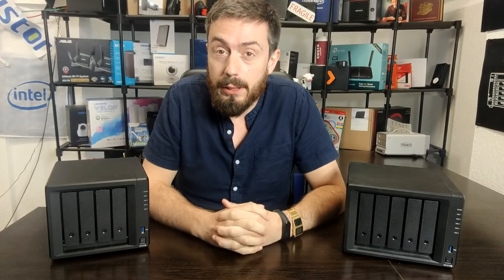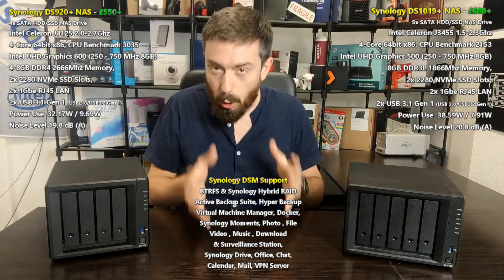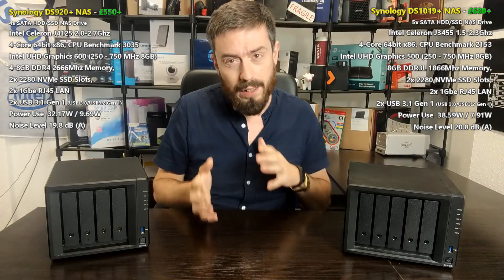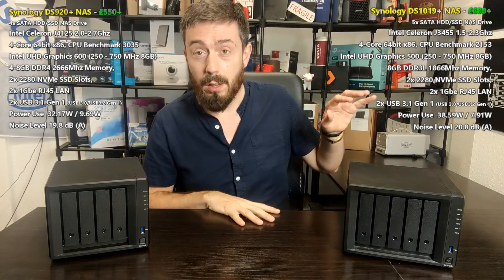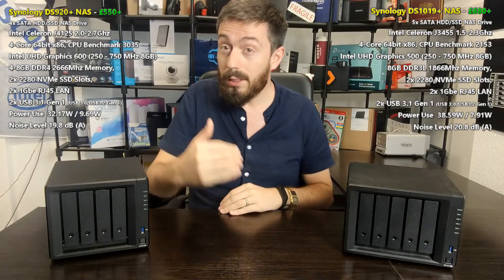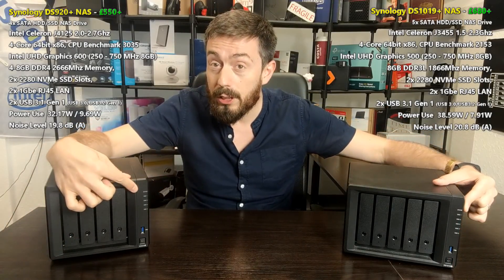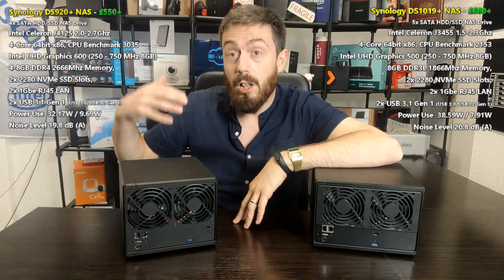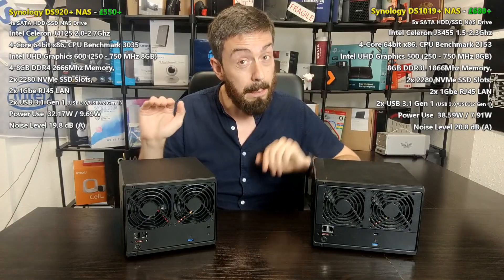Synology DS920+ vs DS1019+ NAS Comparison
With the newest 2019/2020 generation of NAS drives being uncovered from Synology of late, those looking to buy a new NAS Drive can be broken down into two types. Those who looked at the new Synology 2020 diskstation NAS and said “yes please”, and the ones who looked and thought, “nah, you are ok”. Today, we want to look at the latter users who are looking at the potential bargains and price cuts that older NAS such as the DS1019+ (and DS918+) released back in 2018/2019 and have narrowed it down to these older units OR to buy the DS920+ NAS released just weeks ago. There is no avoiding the fact that the Synology DSM software platform will generally evolve and change much, much faster than the hardware and even NAS drives that are 1-2 years old will still support some of the latest and most powerful innovations available in the latest firmware updates. So, today I want to focus on these two especially popular NAS drives and help you guys decide between them.

What Can Both the Synology DS1019+ vs DS920+ NAS Do?

It should come as no surprise that regardless of which one of these two NAS drives you choose, you are looking at owning a NAS that supports 100% of all the applications and features that Synology NAS offer. When you buy a Synology DS1019+ or DS920+, you get the completely accessible and fully-featured Diskstation Manager (DSM) platform, with its full range of inclusive applications for the software GUI, mobile applications, client apps and more. So, rest assured, whichever NAS drive you buy will provide support of:

Both units feature the Intel Celeron Processors (DS1019+ has a J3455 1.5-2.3GHz x86 CPU and the DS920+ has a J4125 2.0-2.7Ghz x86 CPU) and plastic compact chassis, thereby reducing power consumption, noise and heat generated
Stream and transcode on the fly (so, live) 1080p HD or 4K media
Both the Synology DS1019+ and DS920+ NAS support AI-supported photo and ‘thing’ recognition with ‘Moments’
Both units are DLNA certified so can be accessed, browsed and played from by popular DLNA devices, such as Amazon Firestick, Chromecast, Apple TV, Bose, Sonos, iPads, etc
Both are multi-bay, RAID enabled devices NAS devices that support JBOD, RAID 0, RAID 1, 5, 6, 10 ( as well as SHR, a popular buying point), as well as supporting the very latest SATA based 16TB and 18TB NAS Hard Drives from brands like WD, Seagate and WD-UltraStar
Both units feature both Hard Drive and SSD dedicated bays, with the DS1019+ arriving with 5 bays, whereas the DS920+ features 4 SATA Bays. A nice extra feature is the fact you have two m.2 NVMe SSD bays for intelligent caching
Both units can be expanded too with the Synology using a DX517 to add 5 more storage bays to your storage pool/RAID
Both use and can be accessed equally by a multitude of mobile applications such as DS File, DS Video, DS Photo and DS Music, Chat, Drive, Moments and more from Synology, available on iOS and Android
Both units support use as a surveillance station, arriving with two camera licences on both the DS1019+ and DS920+,  providing live access to upto 40x IP Cameras. Synology Surveillance Station also supports multiple client apps for desktop and mobile platforms
Both support higher than 1Gbe connections, with the DS920+ and DS1019+ NAS featuring two LAN ports for Link Aggregations,
Both units are completely compatible with Windows, Android and Mac systems, as well as acting as a bring between software platforms to share and distribute files
Both can be used as a comprehensive iTunes server
Both units can be used as mail and business servers, providing excellent 3rd party CRM and first party CMS systems
Both units can be used as download stations, allowing you to set up tasks and schedules for downloading files and in popular formats such as BT, NZB, HTTP, FTP and more

Are you interested in all things data storage. Perhaps you are a Mac users and want to know if this NAS, DAS, Cable or Drive will work for you? That is where  and Robbie can help. For over 20 years  has been helping companies and individuals worldwide with their digital archive and storage needs. Alongside that Robbie (Robert Andrews if you want to be delightfully formal) has been spending the last few years keeping you up to date on all things data and won't shut up about it This description contains links to Amazon. These links will take you to some of the products mentioned in today's video.